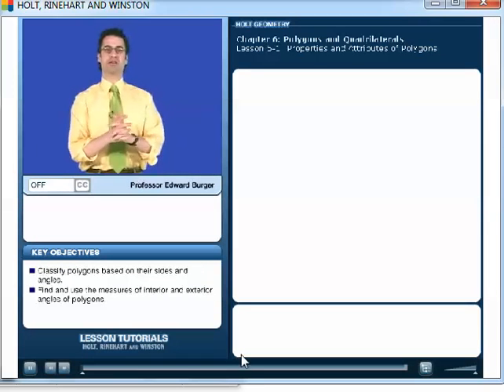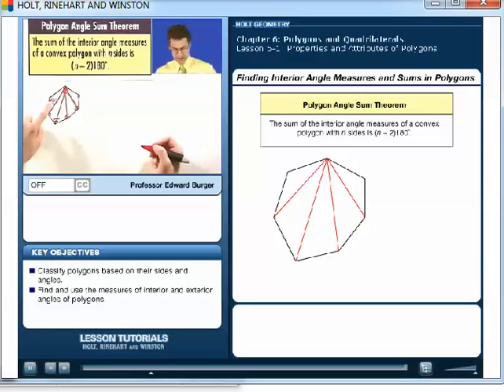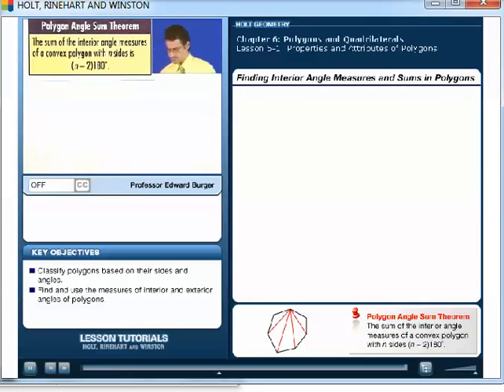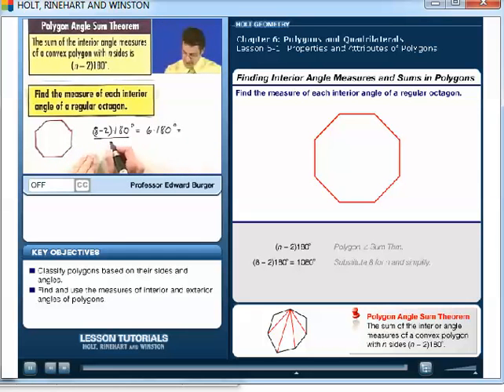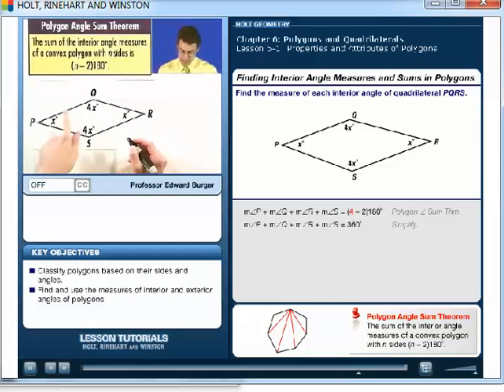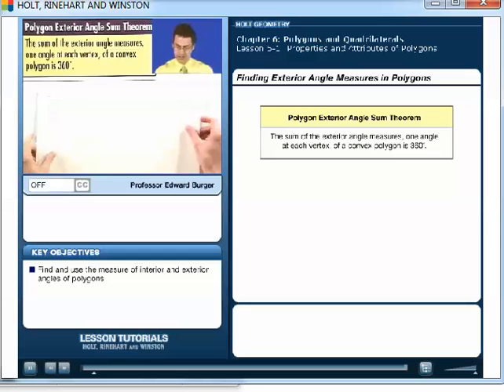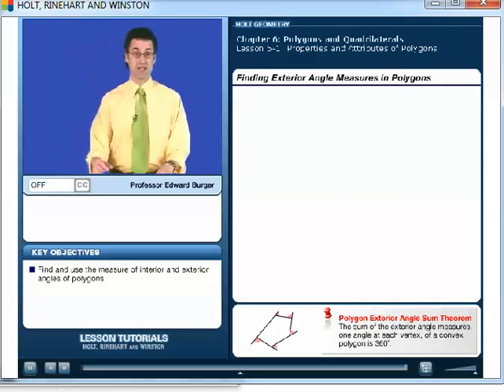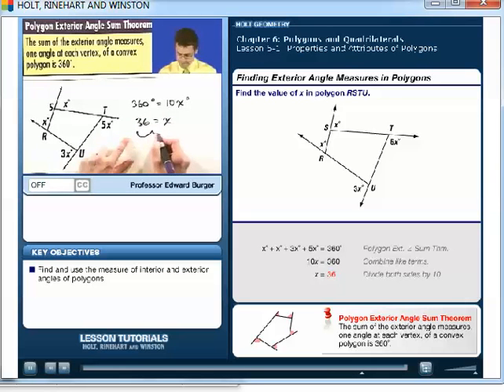mth202a3 11 12 polygon angle sum theorm